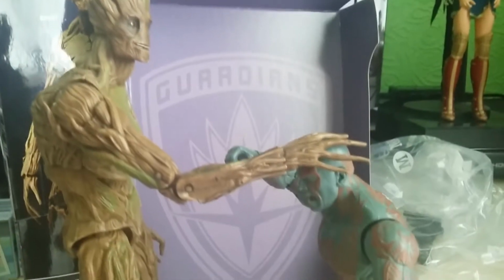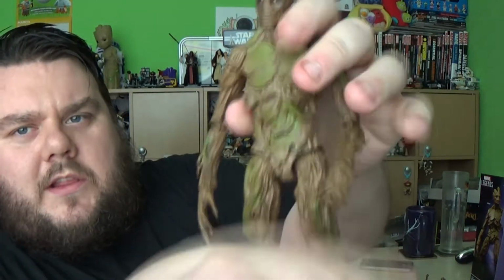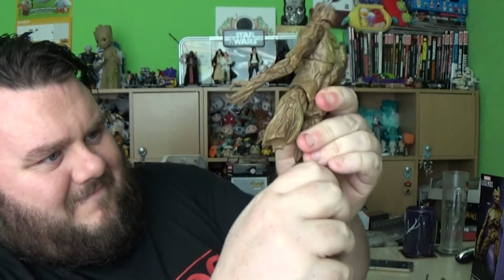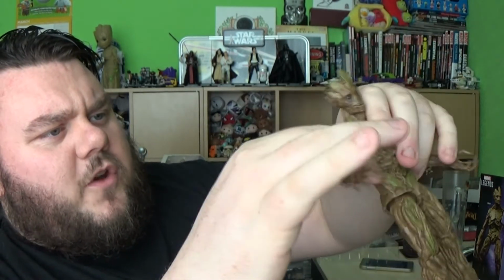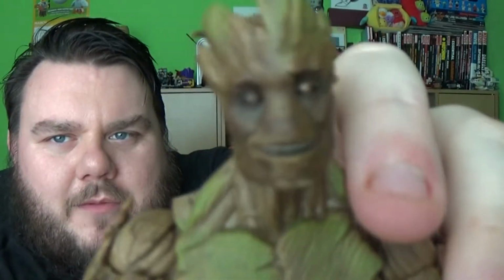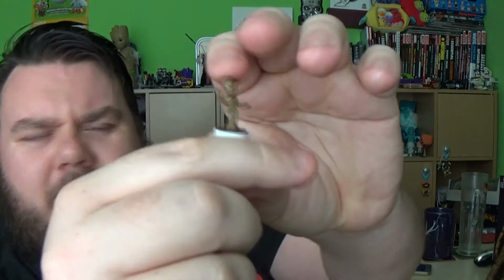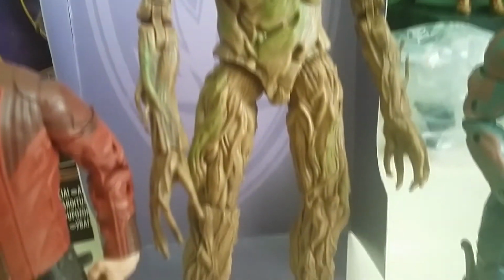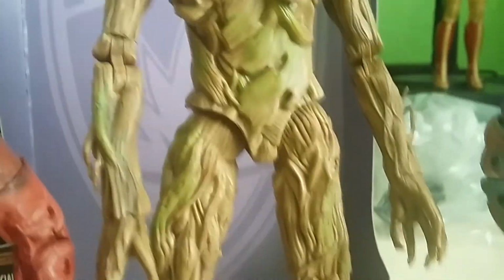Marvel Legends Evolution Of Groot Guardians of the Galaxy Toys R Us Exclusive Action Figure Review